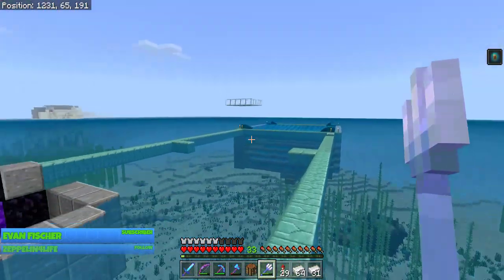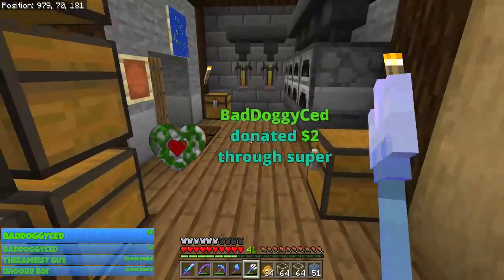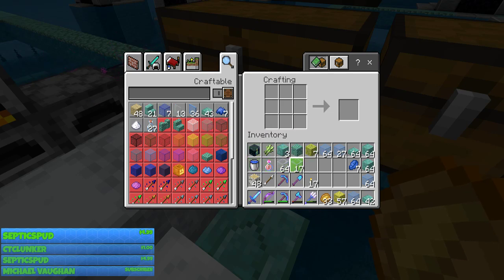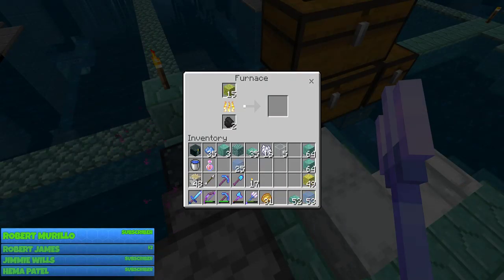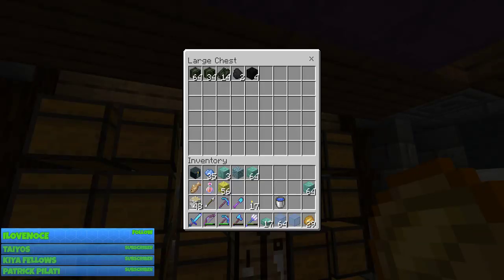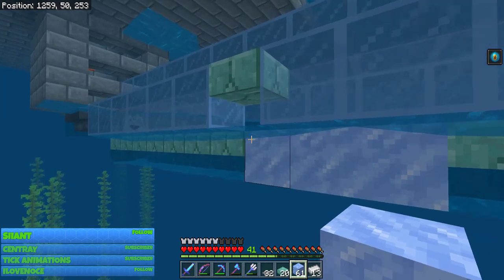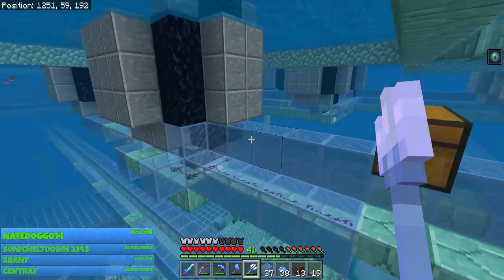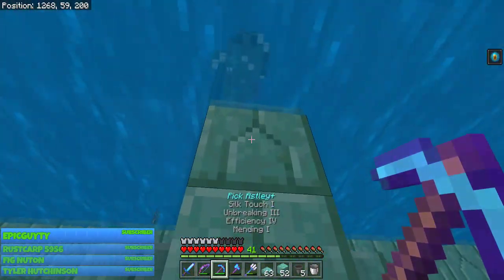Iron Farming! Hangout and chat! Truly Bedrock #17 (Minecraft Bedrock SMP!)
Today on Truly Bedrock We work on upgrading the mob farm! :D

A quick and easy way to support, with fun perks! Hit the join button in the upper right!

PieIsTheBest in the chat If you made it this far down ;)